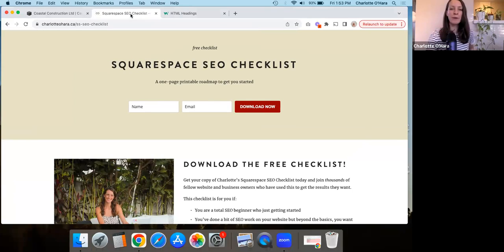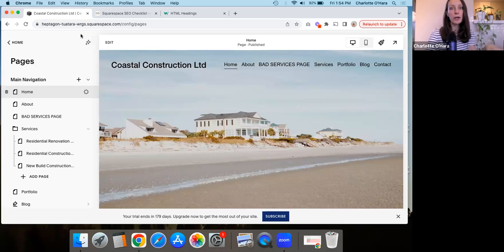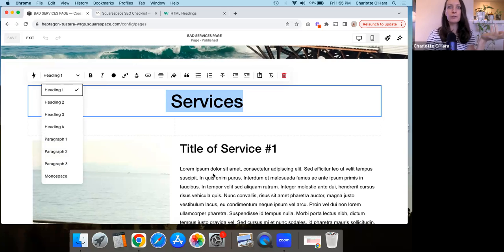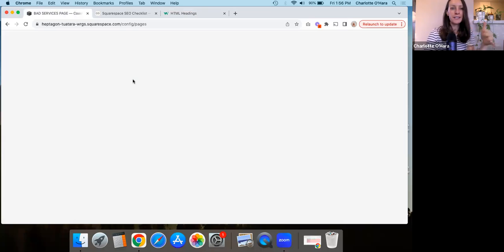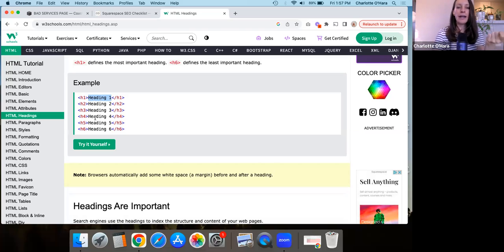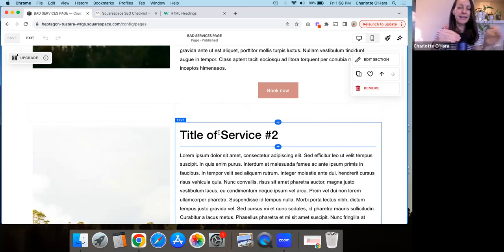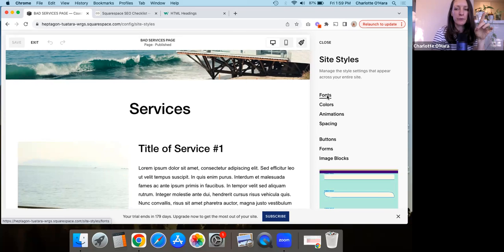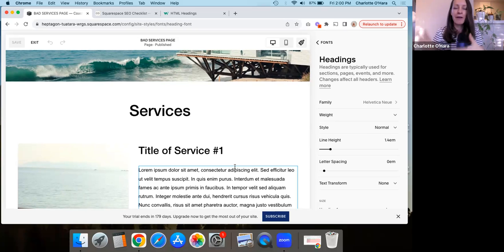HEADINGS AND SQUARESPACE SEO | How to set up, use & style headings on your website (H1, H2, H3 etc)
HEADINGS AND SQUARESPACE SEO (read the blog post):

Hello SEO's and welcome to today's video all about HEADINGS and Squarespace website SEO

Today we are talking all about header (H1, H2, H3 & H4) - I'll show you what they are, how to use them when designing a page/post on your Squarespace website, what the different headers mean and are used for, how to set them up, and also talk about what role they have for SEO! I'll also show you how to change the headings using the site styling panel on your Squarespace website, and much more!

Time Stamps:
0:00 Intro
1:00 Squarespace SEO Checklist
1:50 Squarespace version 7.1 and 7.0
2:20 HEADINGS
7:26 Outro & final thoughts

Sit back, relax, open your own Squarespace website to follow along with me, and hit play whenever you're ready! I'm so excited to teach you more about the wonderful world of Squarespace SEO!

-Charlotte